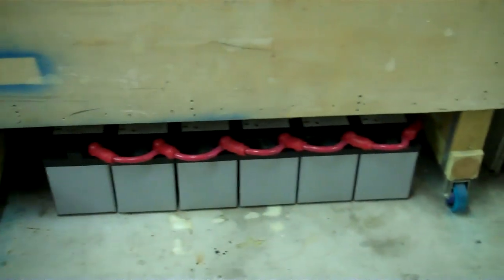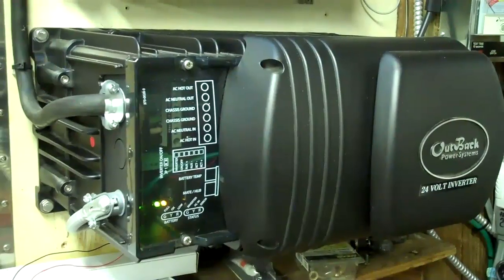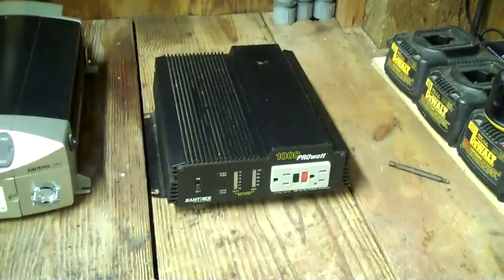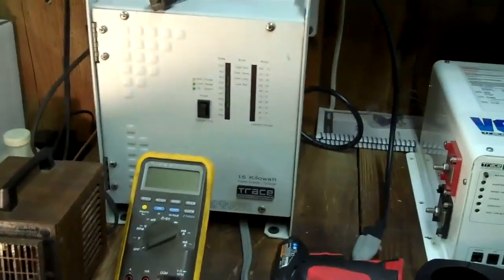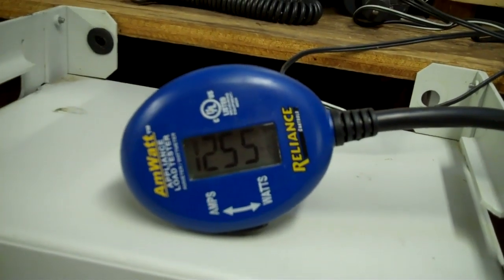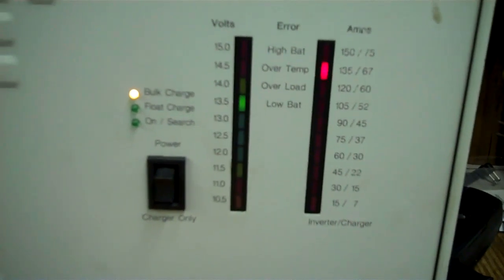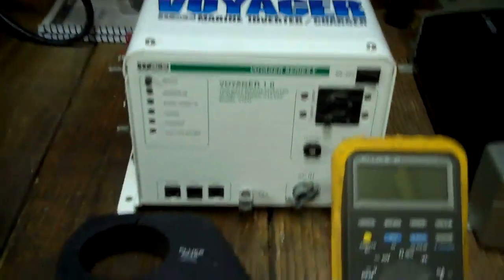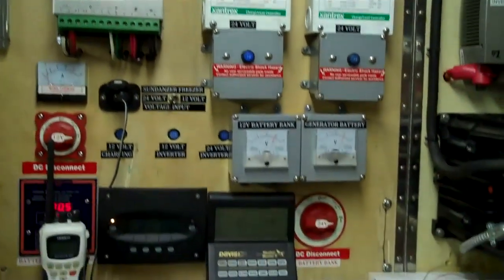"INVERTERS" CHOOSING THE RIGHT ONE FOR YOUR NEEDS, OFF GRID, GRID TIE, BATTERY BACKUP OR GRID TIE.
Choosing the inverter that is right for your needs off grid , grid interactive or just a simple battery backup system for a power outage. I do understand that this stuff is confusing but I am doing my best to give accurate information to save you some expence , time and learning curves.